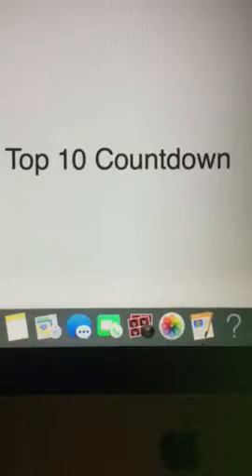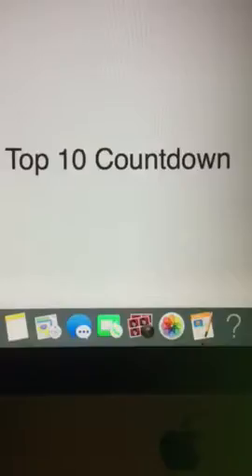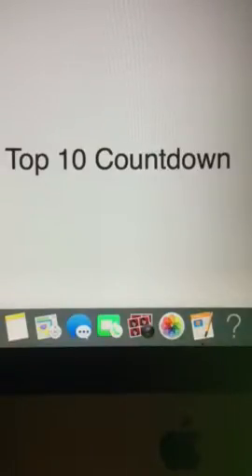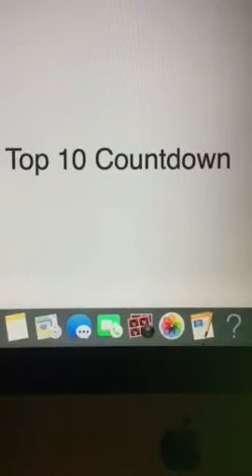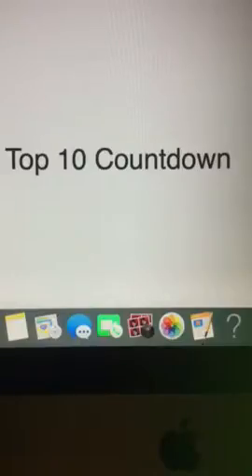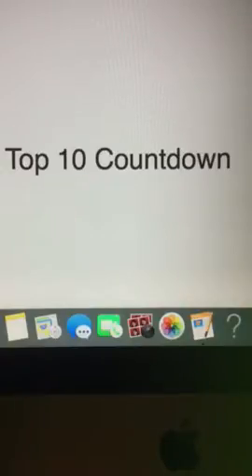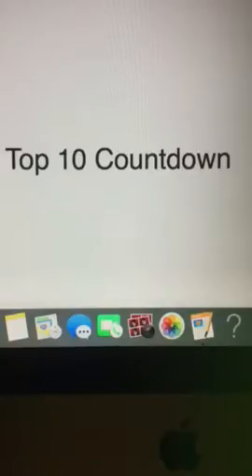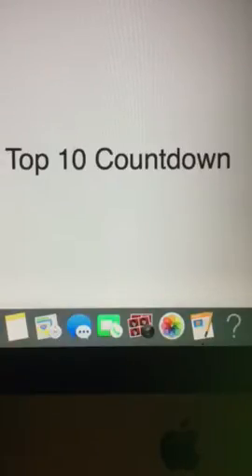Top 10 Countdown at number 1